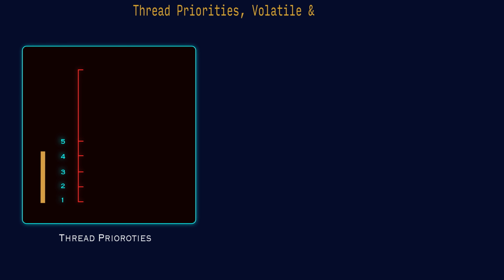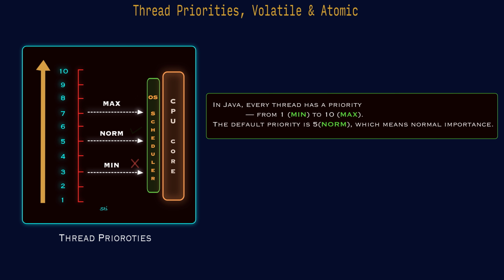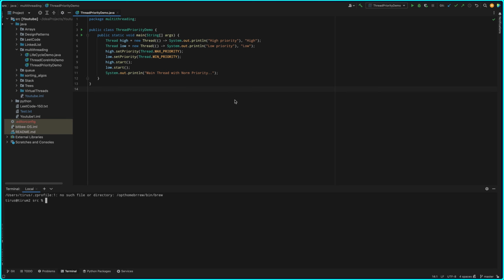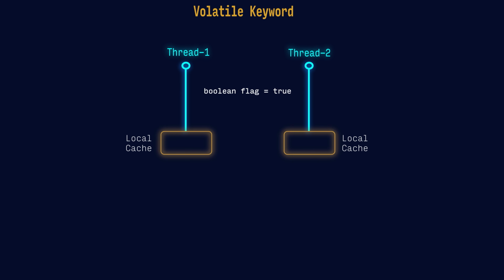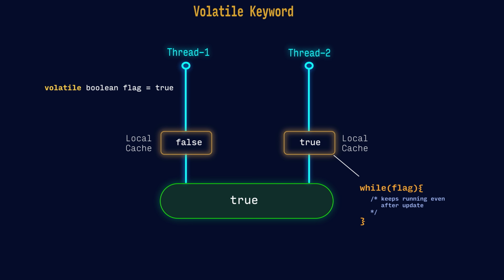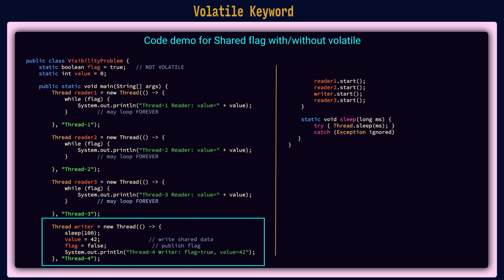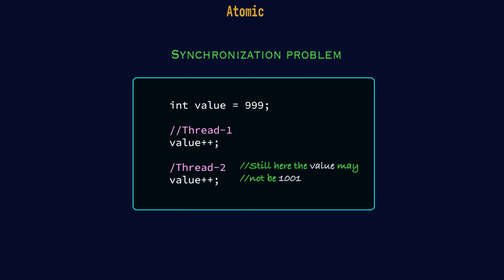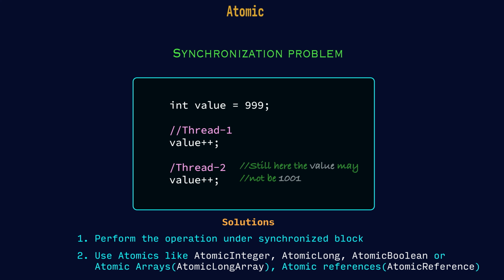Multithreading | Episode-4 | Thread Priorities | Volatile | Atomic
In this video, we break down three of the most misunderstood parts of Java Multithreading — Thread Priorities, the volatile keyword, and Atomic classes.
Through clear explanations and visual diagrams, you’ll learn why threads don’t follow priority settings, how visibility works across CPU cores, and how atomic operations prevent race conditions without using locks.

Whether you’re preparing for Java interviews, improving your multithreading fundamentals, or building high-performance concurrent applications, this video gives you the clarity you need.

✔ Thread Priorities
 • How setPriority() works internally
 • Why MAX, MIN, and NORMAL priorities don’t guarantee execution order
 • JVM vs OS scheduler behavior

✔ Volatile Keyword
 • How visibility works across CPU cores
 • Why volatile ensures fresh reads but not atomicity
 • When to use volatile (and when not to)

✔ Atomic Classes (CAS Operations)
 • Why value++ is not thread-safe
 • How AtomicInteger and AtomicLong avoid data races
 • Compare-And-Swap (CAS) explained visually
 • Lock-free vs synchronized performance

Timestamps:
00:00 – Introduction
00:38 – Thread Priorities Explained
03:00 – Boolean Flag Visibility Problem
03:20 – How Volatile Fixes Visibility
05:50 – Atomicity Problem (value++ Issue)

 • Java Thread Scheduler
 • Memory visibility issues
 • JVM memory model basics
 • Lock-free concurrency
 • Race conditions in Java
 • Synchronization vs Atomic operations

👉 Java Thread Life Cycle – Visual Explanation
👉 Ways to Create Threads in Java – Runnable, Thread, ExecutorService
👉 Concurrency vs Parallelism — Visual Breakdown

Your support helps me create more high-quality visual content on Java, DSA, and coding interviews.